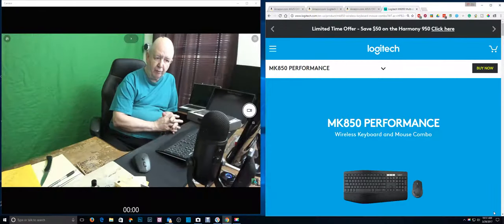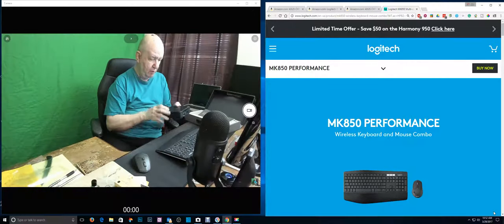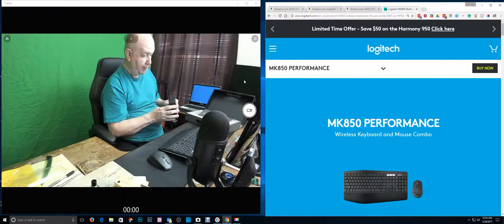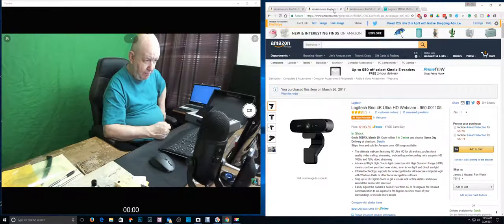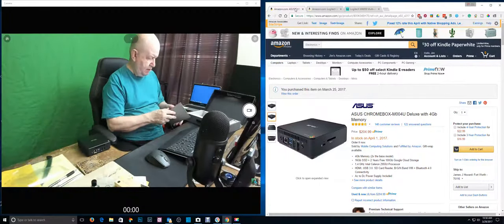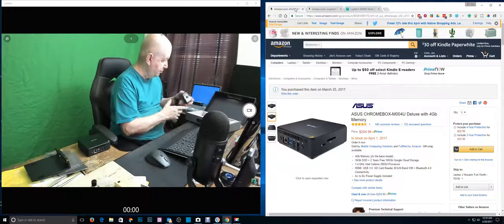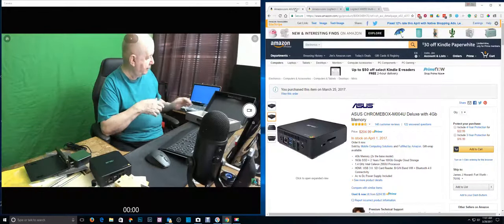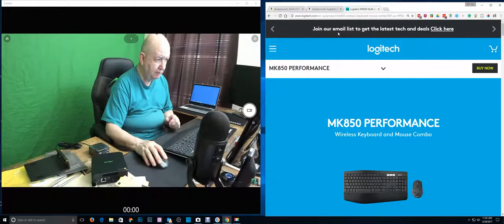ShowMe Video - new hardware for my birthday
I got some new hardware for my birthday.  Here is a little information about the Logitech MK850 Performance (wireless keyboard and mouse).
I have a new Logitech Brio 4K HD webcam.  I hope to get some good looking video uploaded soon.

Logitech Brio @Amazon
ASUS Chromebox @Amazon